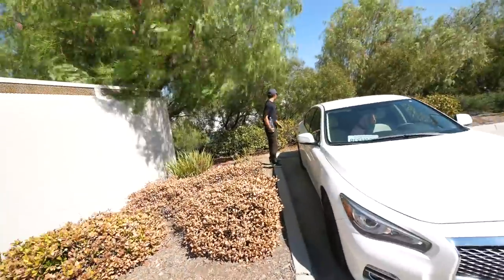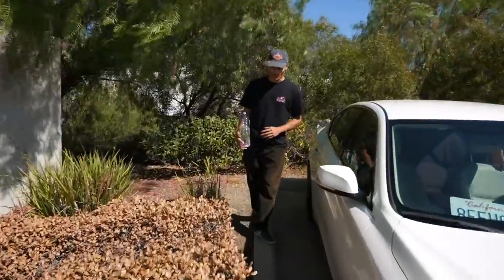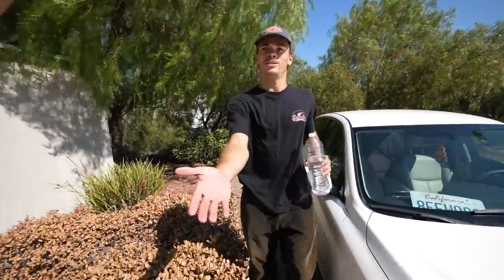WE GOT A BUILDING! *FULL SCOOTER ZONE TOUR*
Ladies and gentlemen, WE GOT A BUILDING! Introducing the newest Scooter Zone shop. This is such an incredible spot. It has such an awesome look to it and I think it is going to be perfect for what we need. We are going to make this into THE BEST scooter shop the world has ever seen. I can't wait to share this incredible journey with all of you. A lot of you have been asking if there is going to be a skatepark in this shop. There are tons of skateparks in this area, so I have decided to not make a skate park. Although, we will be offering lessons on a mini ramp that will be in the shop as soon as possible! That way you guys will be able to come to the shop and learn how to do tons of different scooter tricks whether it be a tail whip, bar spin, 360, briflip, front scooter flip, flair or any other scooter trick you'd like to learn. I wanted to make sure to give you guys the full tour of the shop and we hit every single room in the shop so that we could show you exactly how the store is going to look and operate. I am SO EXCITED to see you guys in my store! Thank you all so much for the incredible love and support. You guys made this possible and I'm so thankful that I will be able to give back to the scooter community through Scooter Zone. Enjoy and see you soon!

Send Fan Mail To:
40960 California Oaks Rd. #412